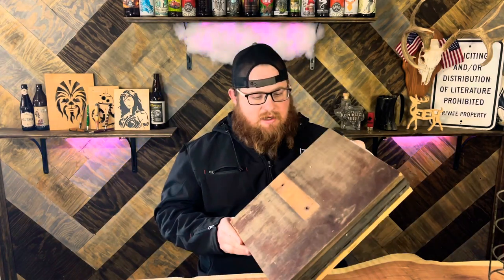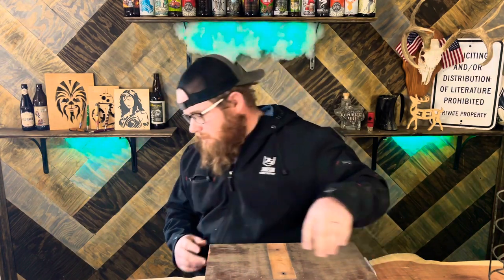How to make a kydex press(DIY, cheap, easy, fast)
In this video I will be showing you how to make a  kydex press. This is essential for making kydex knife holsters and gun holsters.